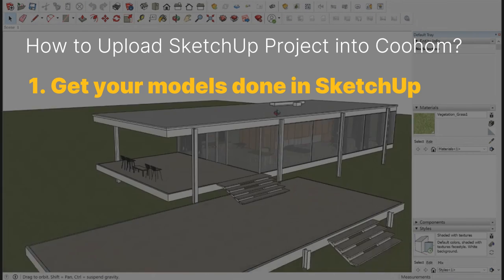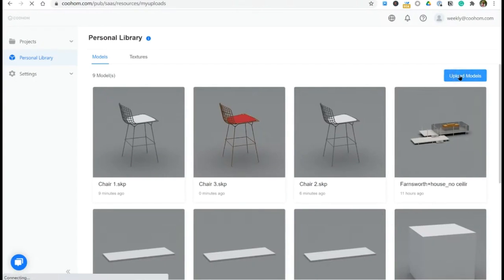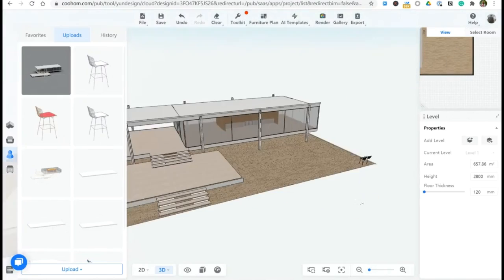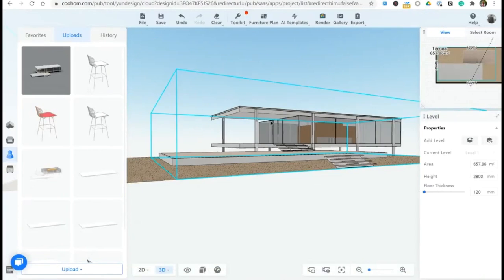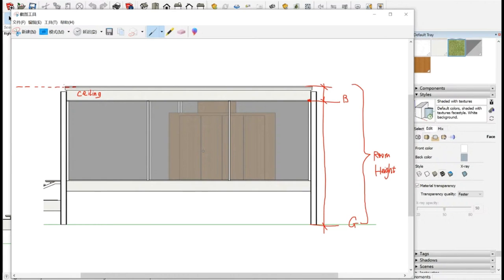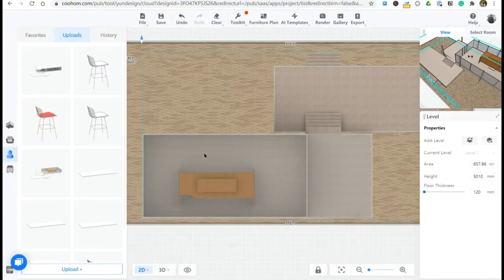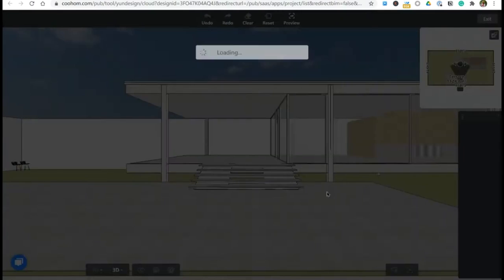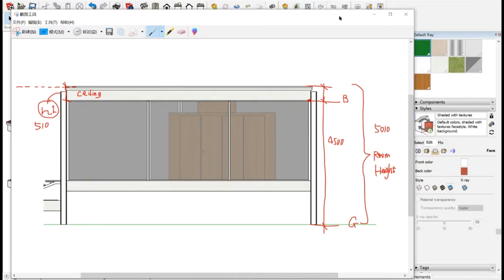Tips & Tricks | How to Upload SketchUp File into Coohom | Interior Design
We will cover workflow from Sketchup to Coohom here!  We will address the common issues when working with the Sketchup model in Coohom, and offer best practices for uploading & texture swapping.

00:00 Get your models done in SketchUp
03:25 Upload the .skp file to your personal library
17:18 Adapt the materials by dragging and dropping
19:24 Set your camera, and go to render!
22:48 Tips